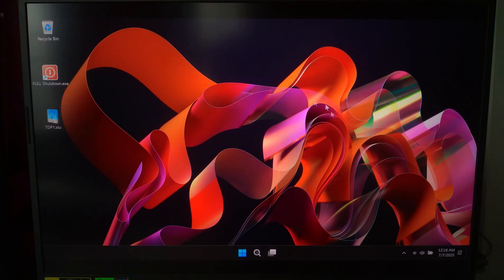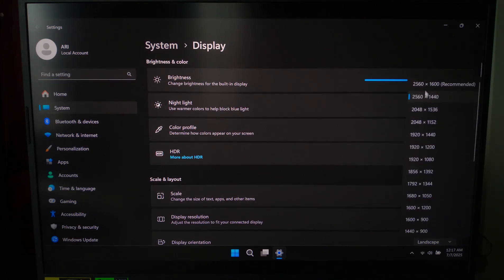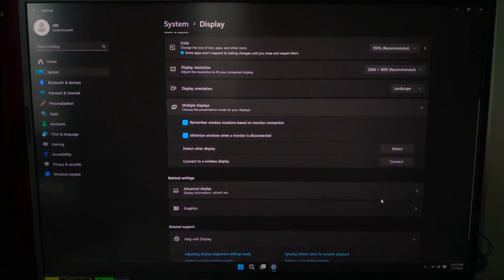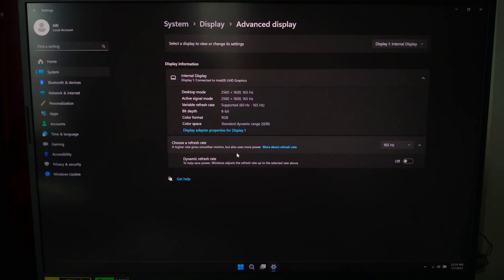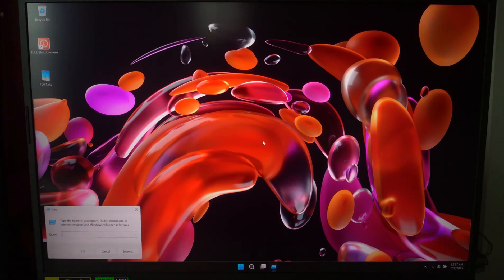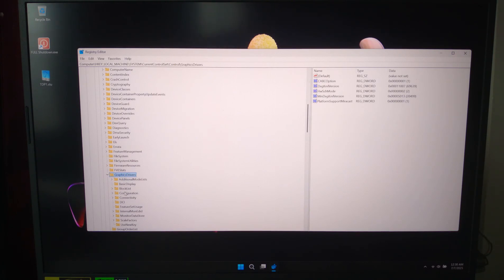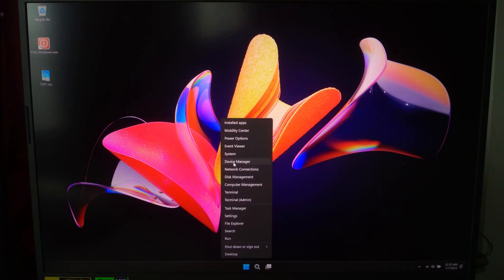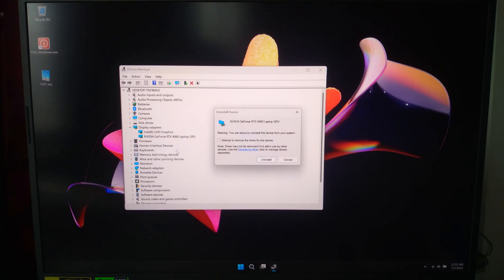How To Reset Display Settings In Windows 11 (Resolution, Scaling, Color & More!) ✅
Having display issues on Windows 11? Fonts too big, blurry screen, wrong resolution, or messed-up colors? Don’t worry, in this quick and easy guide, we’ll show you exactly how to reset your display settings (resolution, scaling, color, orientation, and more) and bring your screen back to normal!

We’ll also cover multi-monitor layout fixes, color profile resets, advanced registry tweaks, and even driver reinstall tips for advanced users.

✅ Works on both laptops and desktops.
✅ No software needed.
✅ BONUS GPU driver fix tip included!

🟢 Watch this video to:
Reset display resolution to default
Fx scaling/text size issues
Rearrange external monitors
Reset color profiles
Reinstall corrupted display drivers
Use advanced registry fix (optional)

📘 Steps Covered in This Video:
Open Display Settings
Set resolution, scale, and orientation
Fix dual monitor layout
Advanced display settings
Color profile reset
Registry reset method
Display driver reinstall
BONUS: GPU driver update tip

🛑 Warning: Delete this key only if you understand the risks. Windows will rebuild it on reboot.